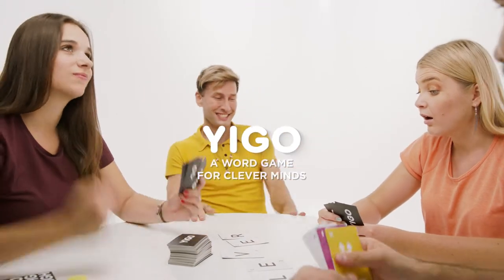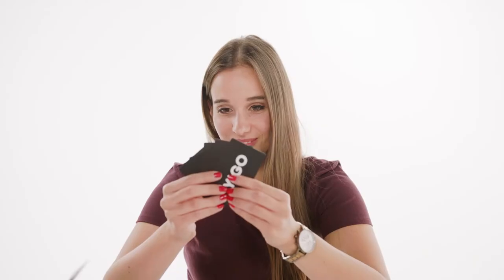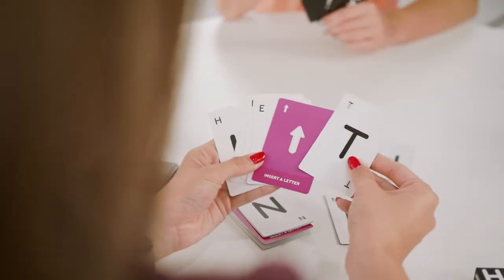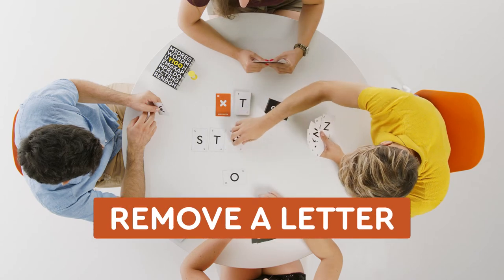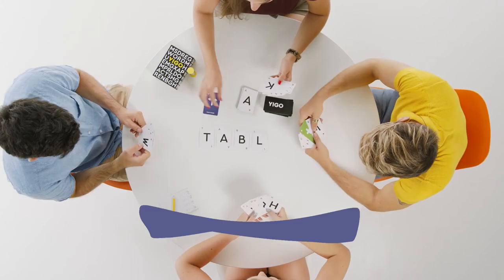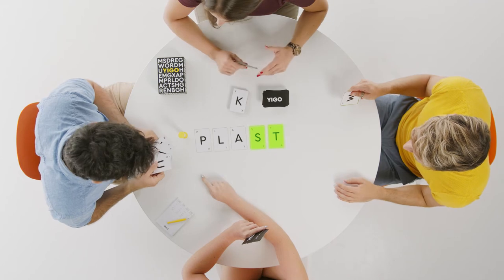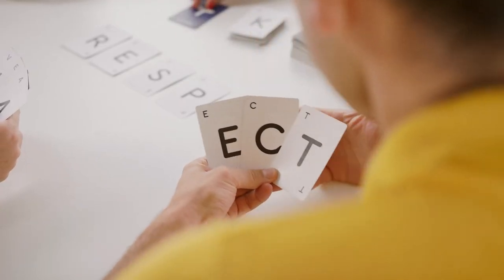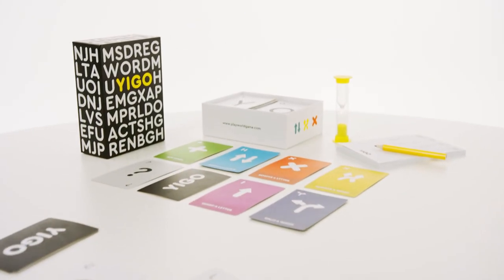YIGO - A Word Game for Clever Minds. Exciting Brain Game for Kids, Teens & Adults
Use your vocabulary and creativity to create words and win the game.
Yigo is a fast-paced word game for everyone. A great way to activate your brain, and learn new words while having fun.